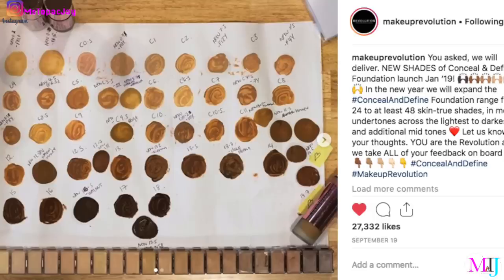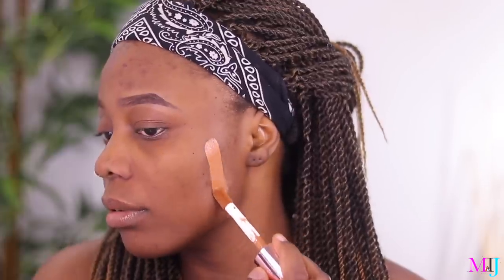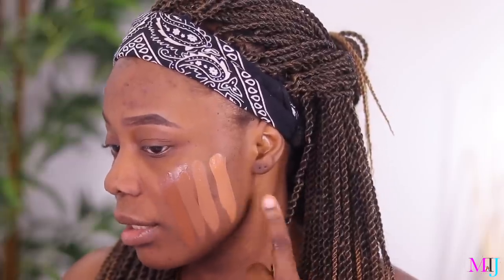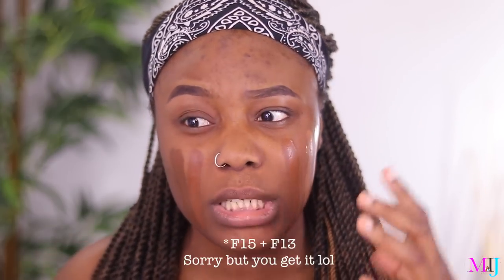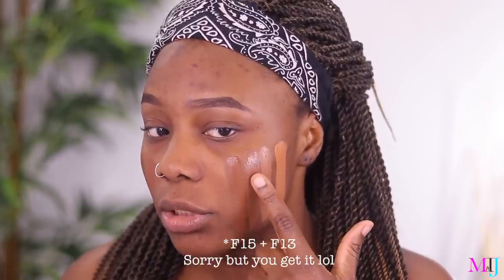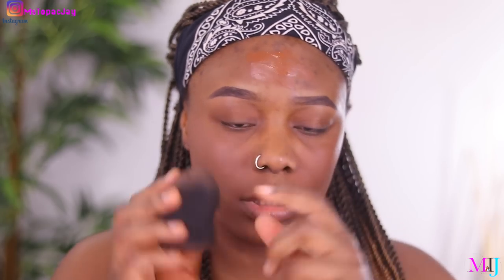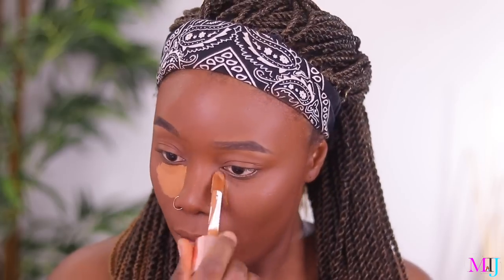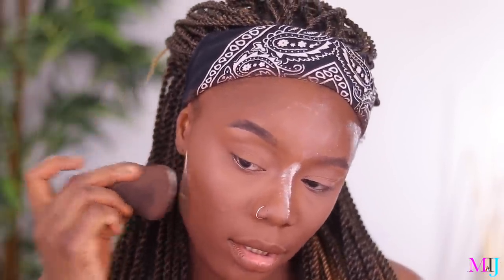LETS FIGURE OUT THIS REVOLUTION CONCEAL & DEFINE FOUNDATION SHADES TOGETHER: F13 - F17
Hey babes. As promised, i’m back with an update on the new Revolution Full Conceal & Define Foundation but this time, we solely focus on the shades, undertones everything. And i express my cheap two scents about brands marketing strategies w/ shades. Let me know what you think.
More bloopers at the end :-)

xo
Esther

◤Products (In Order of use)

Off Camera
► *Revolution Prime & Hydrate Primer

➖On Camera
► *Revolution Conceal & Define Full Coverage Foundation
——Shades

► *Coty Airspun Loose Face Powder [Transluscent]

Off Camera
► *NYX Warm Strobe of Genius Illuminating Palette
► *NYX Lingerie Gloss [Maison, Spirit & ?Butter]
► *Dassah Beauty Lashes [Sassy]
BROWS

And to those asking, I hardly use setting sprays.

◤TECHS
Lens: Canon 50mm F1.8
2 Soft boxes + Ringlight

New Postal Address
Esther J
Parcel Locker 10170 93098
277-281 Ballarat Road
Braybrook VIC 3019
Australia.

Please don’t feel obligated to send me anything. I solely got a postal address for those who continue to ask me for it. Love you.